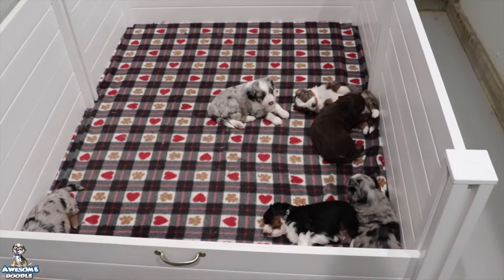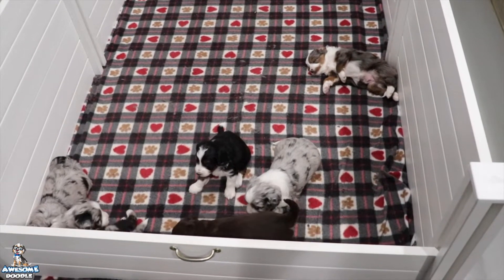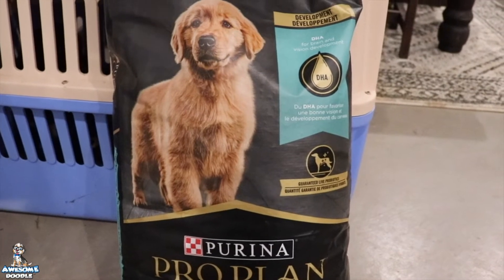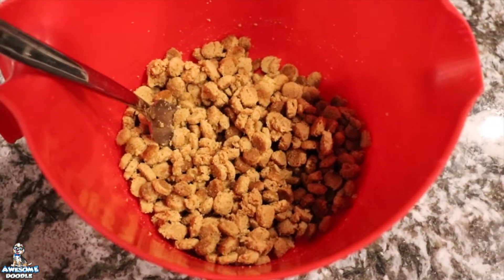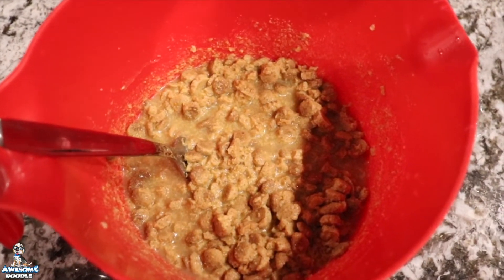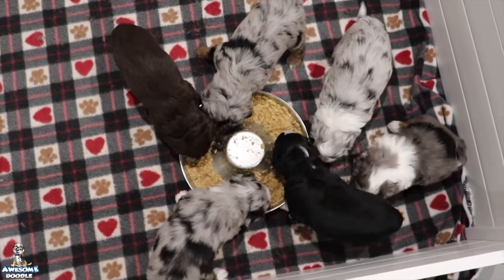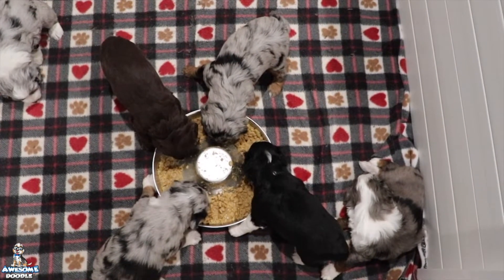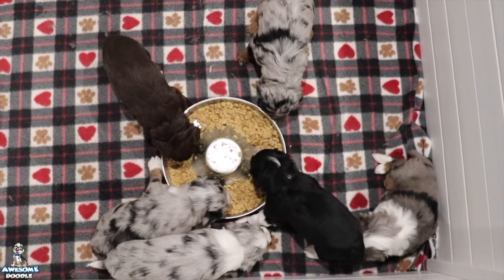Frankie's AussieDoodle Puppies at 4 Weeks Old